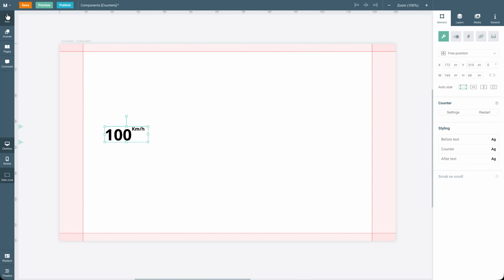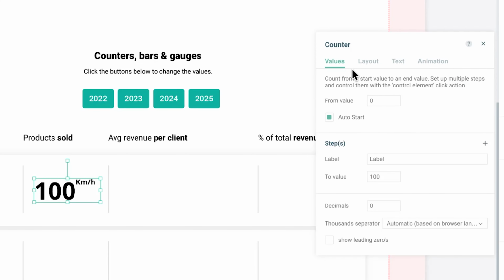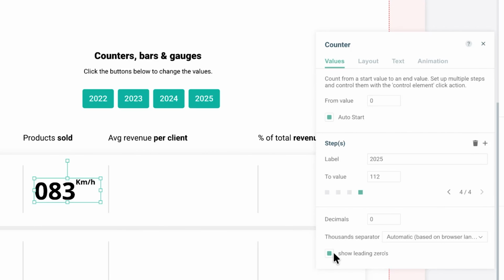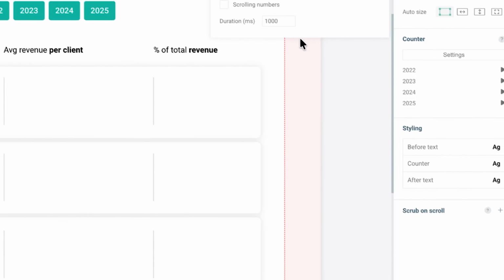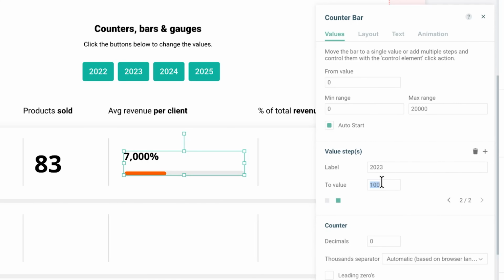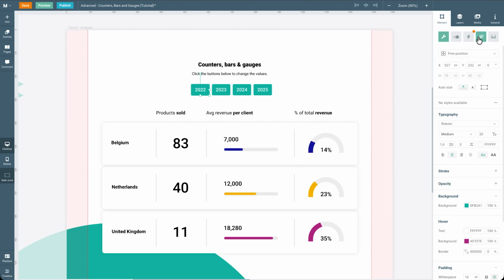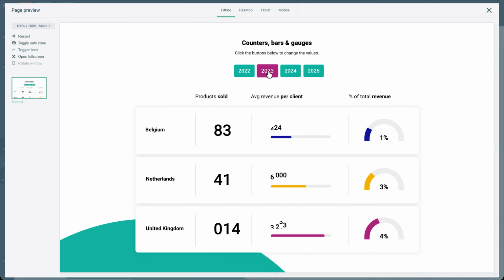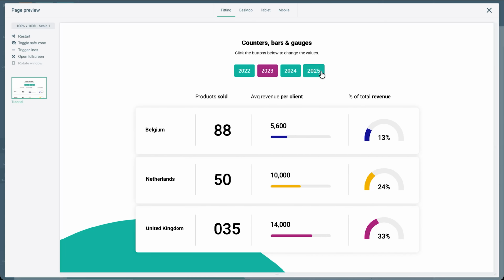Course Advanced - Counters, gauges & bars | Maglr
Transform your static numbers into engaging stories by using interactive components like counters, bars and gauges. Perfect for reports and white papers, these tools allow you to replace dry statistics with dynamic visuals that capture reader attention. Learn how to bridge the gap between raw data and impactful design to make your next publication both readable and memorable.

Chapters:
0:00 Introduction
0:25 Table of contents
1:36 Counter settings
3:47 Bar / gauge settings
5:10 Control buttons
6:25 Recap